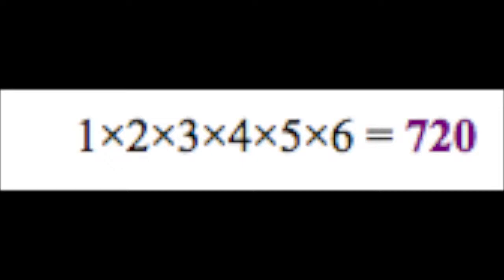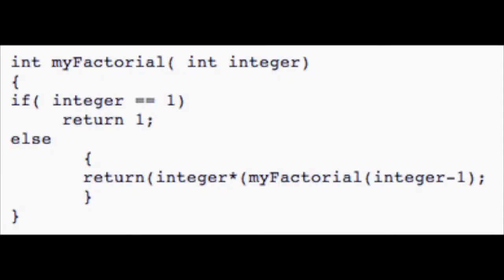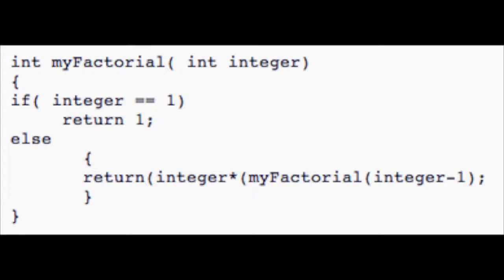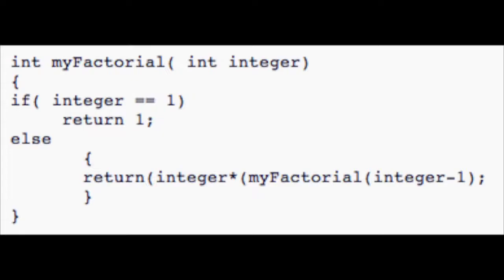Basic Recursion in Java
A simple sample of how to do factorials of integers in java